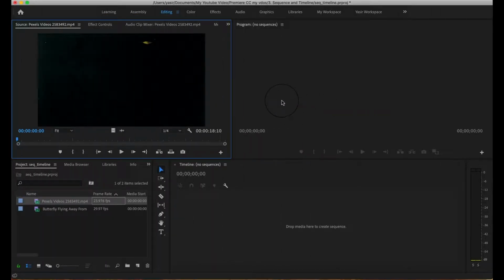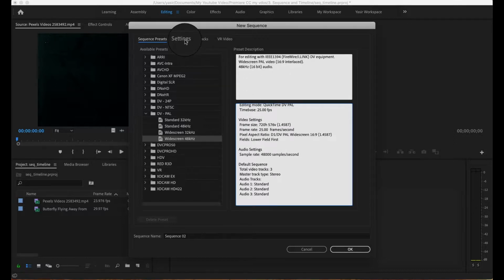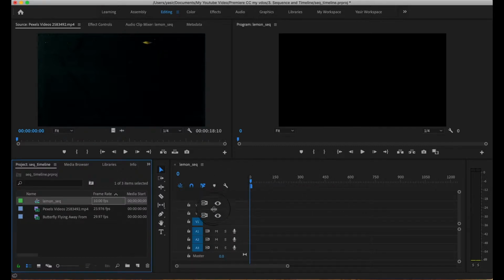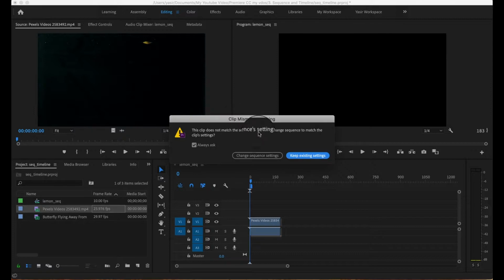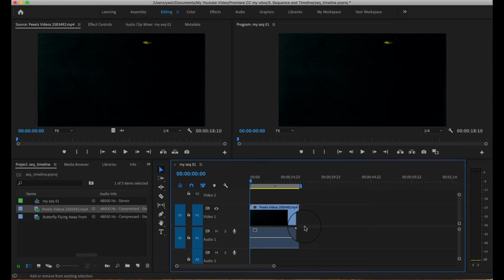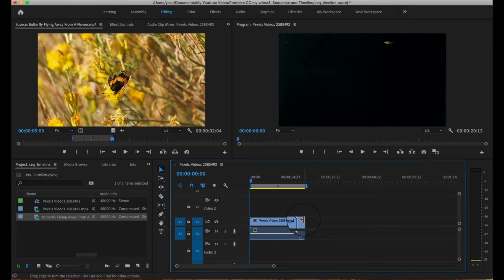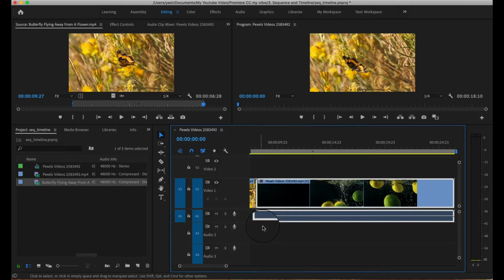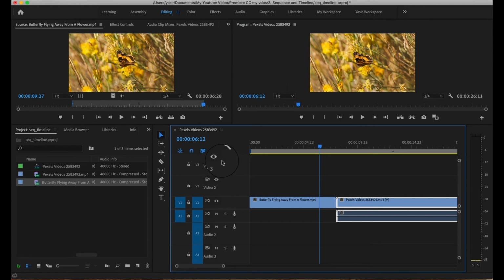Adobe Premiere CC - New sequence and Timeline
This is my 3rd video in Adobe Premiere CC series in which I tried to explain creating a new sequence with custom settings with the option of dragging video clips from the project window. Timeline is created when there is number of videos, images, graphics, adjustment layer in a sequence.